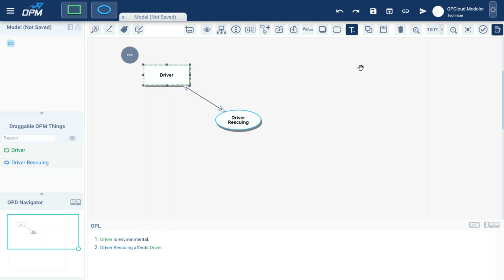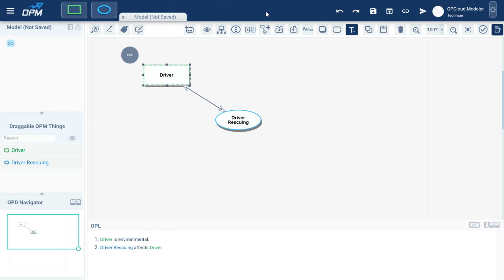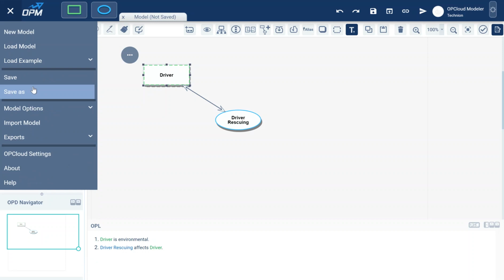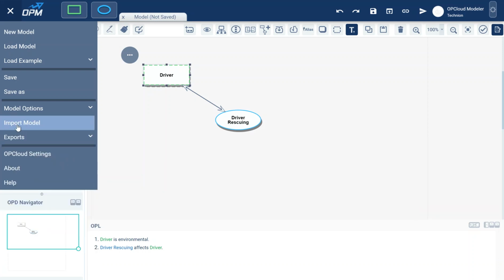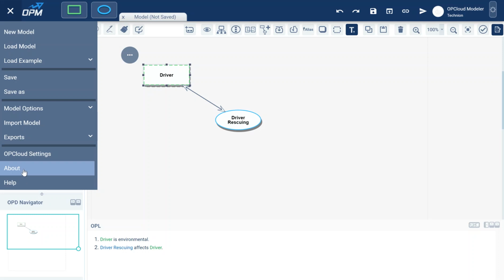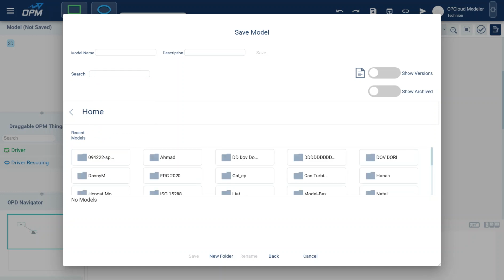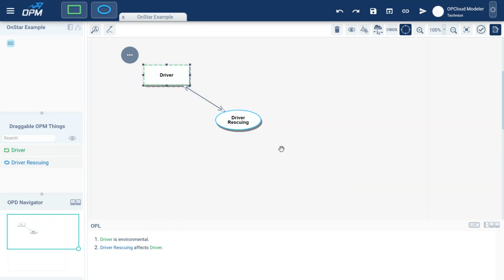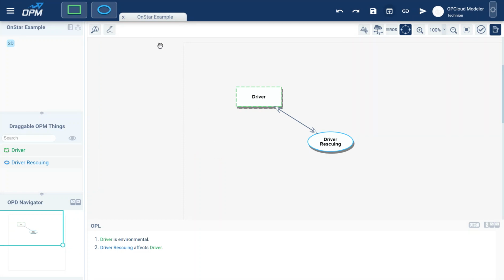Intro 2 Main Menu Saving Loading